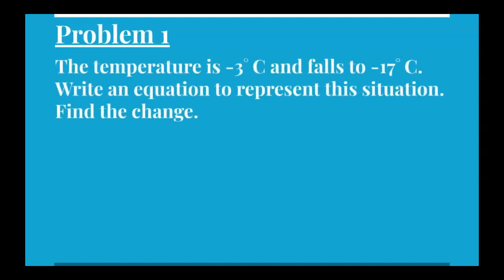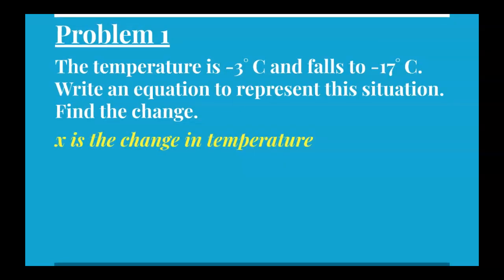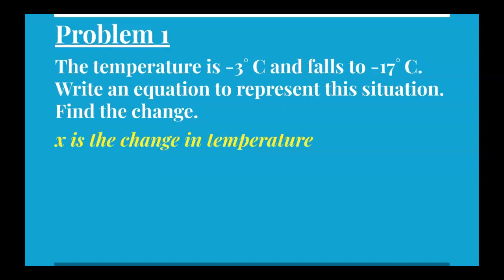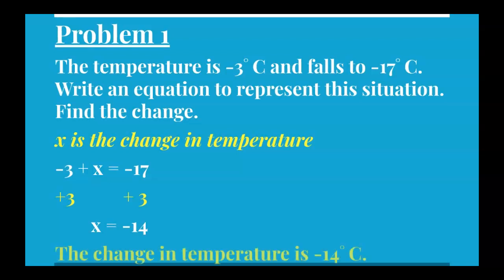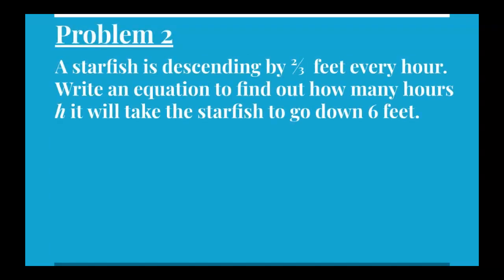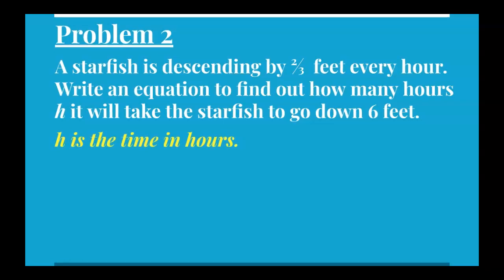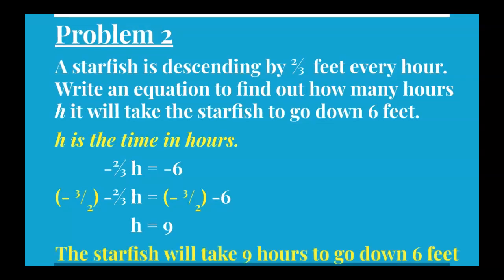Summary: Open Up 7th Grade 5.16 - Representing with Equation